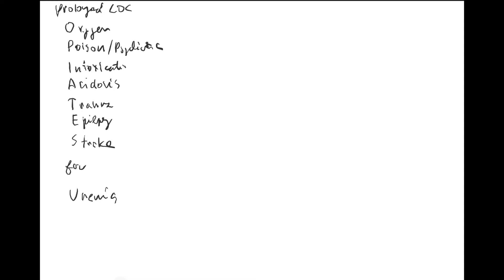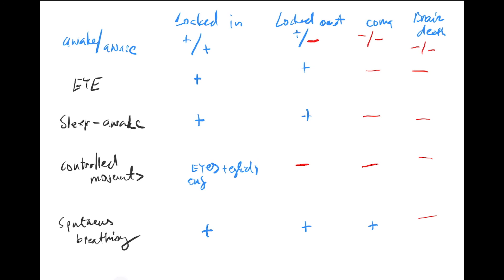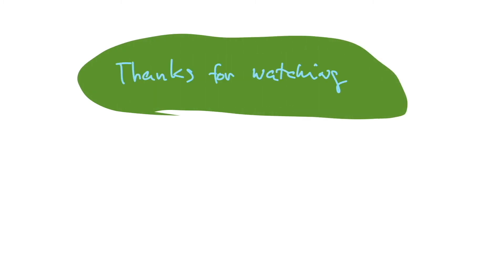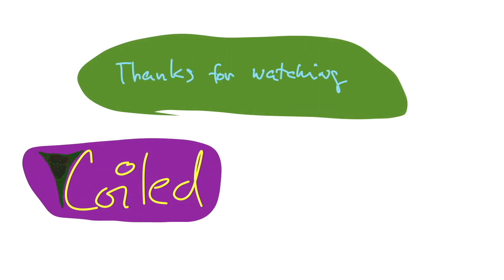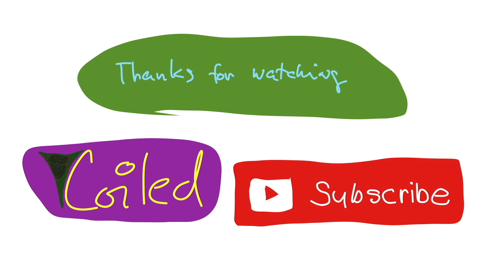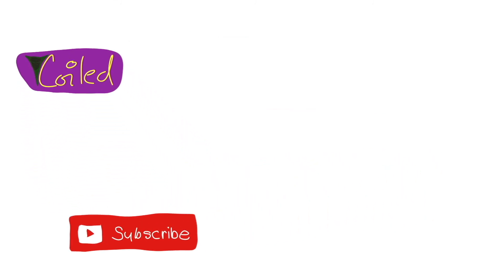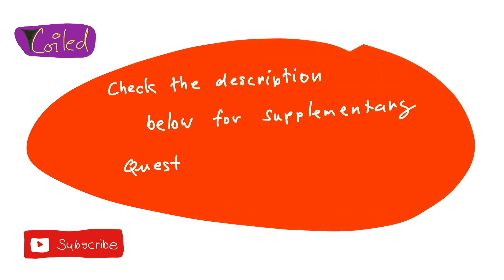Consciousness 6 by Coiled ENGLISH (GCS, brainstem reflexes, brain death, hypercapnia test, CTA, MRA)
Recap QUESTIONS by AO:
What parameters are tested in GSC? 01:24
What are the causes of long-term unconsciousness? 02:28
How is the function of the brain stem is tested? 04:25
What reflexes are tested in the mesencephalon? 05:50
What reflexes are tested in the pons? 06:20